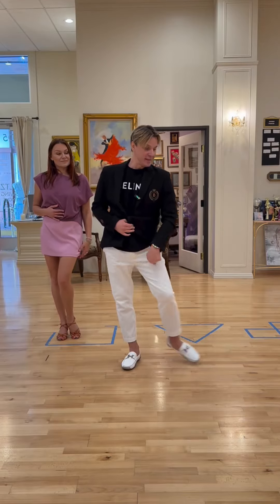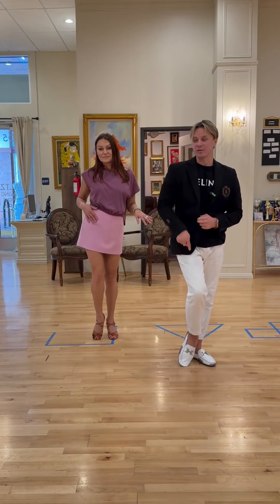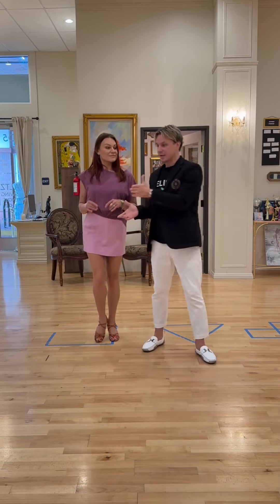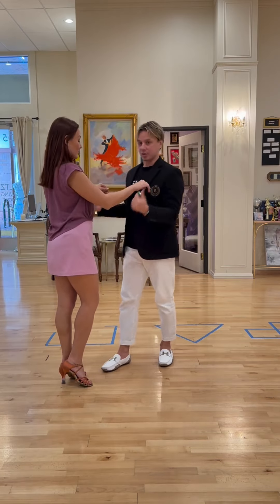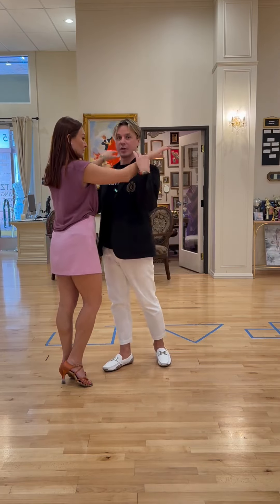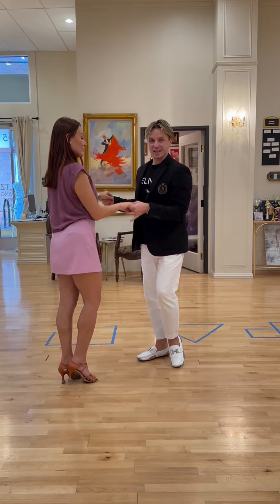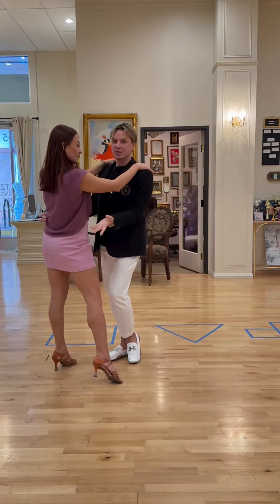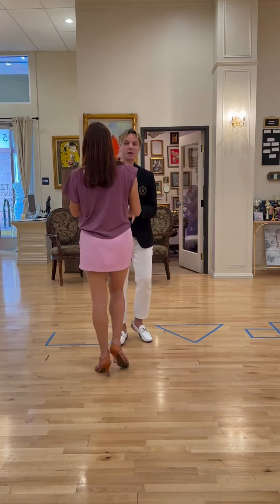Book a dance lesson - 👉🏻SuperBallroom.com - dance studio in Los Angeles by Oleg Astakhov